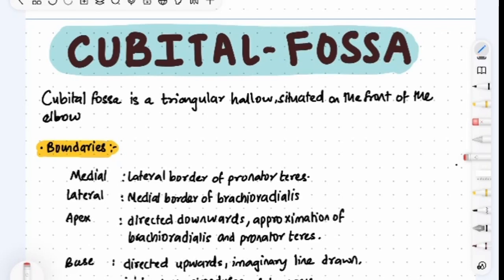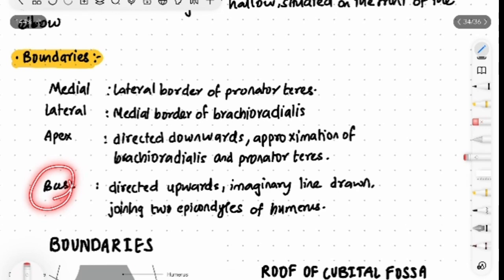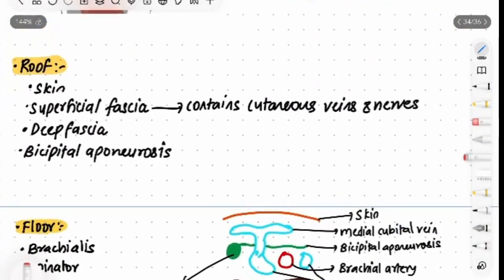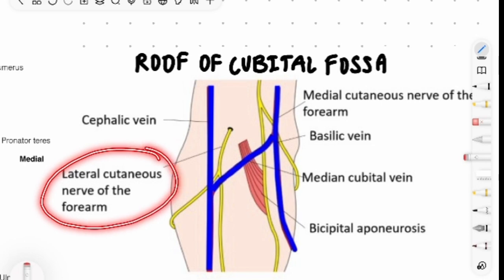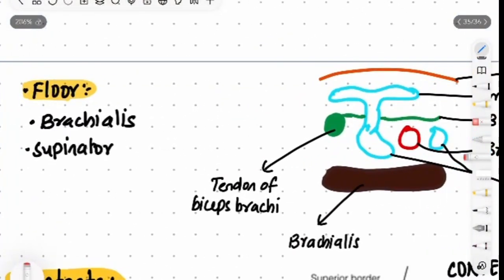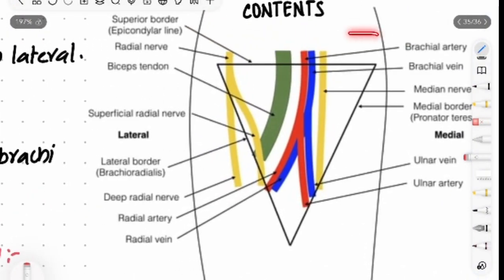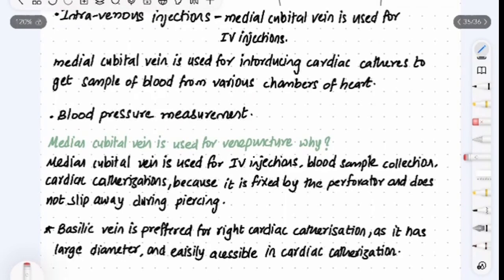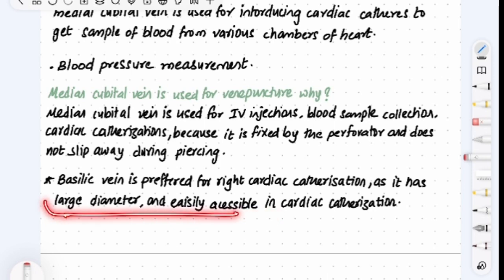CUBITAL FOSSA | UPPER LIMB | ANATOMY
In this video, we explain the cubital fossa in a simple, exam-focused, and clinically relevant manner.
📌 Topics covered:
Definition of cubital fossa
Boundaries (medial, lateral, roof & floor)
Contents of cubital fossa ( from medial to lateral)
Relations and applied anatomy
Clinical importance (venipuncture, blood pressure recording, )